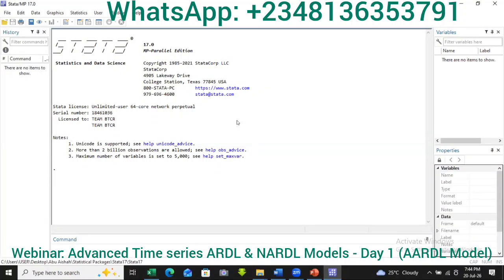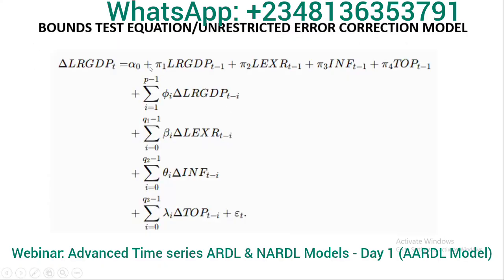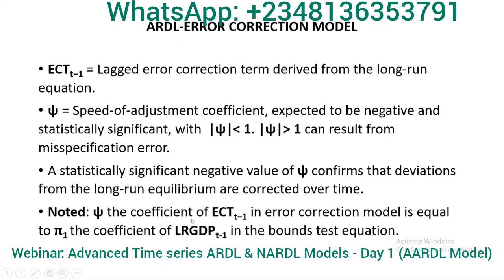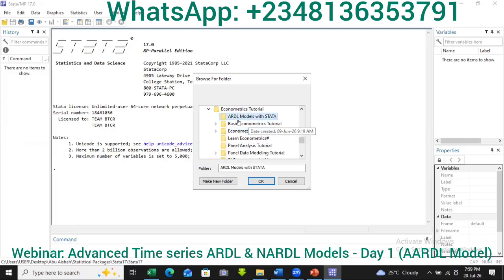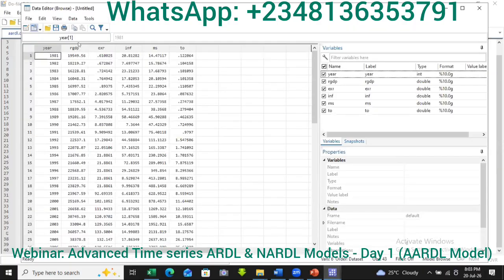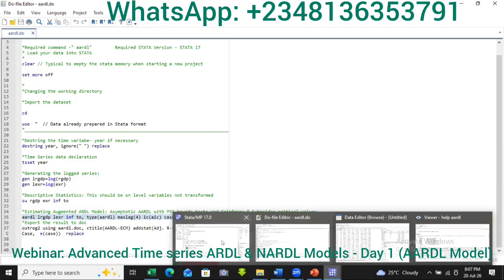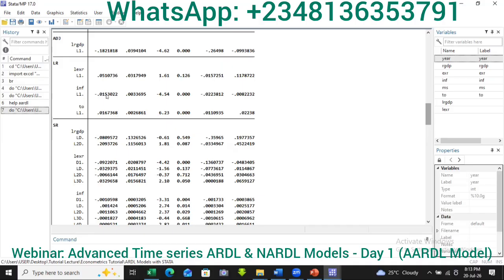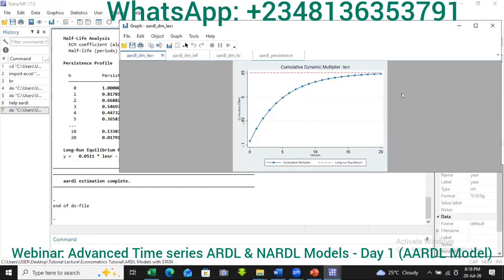Lecture 1: Augmented ARDL Model in STATA